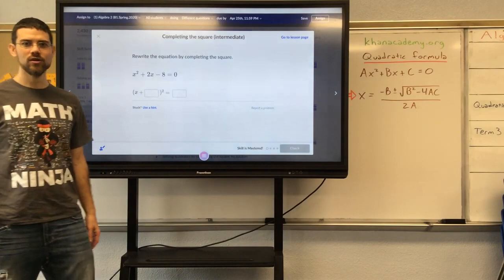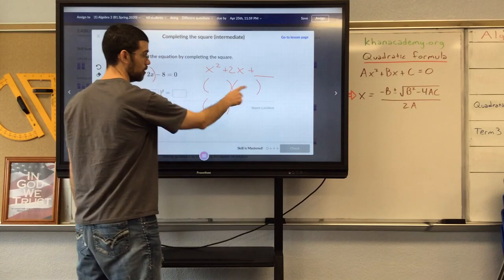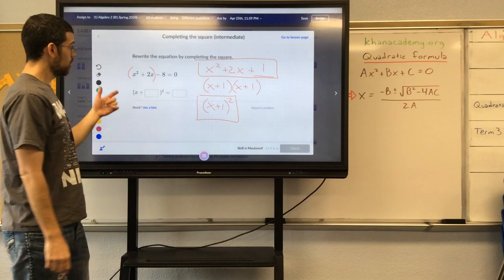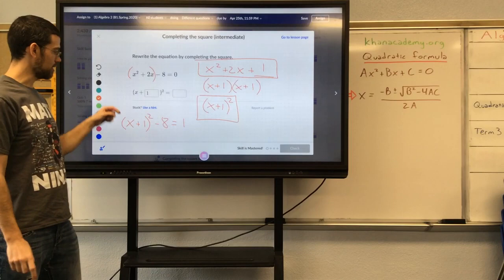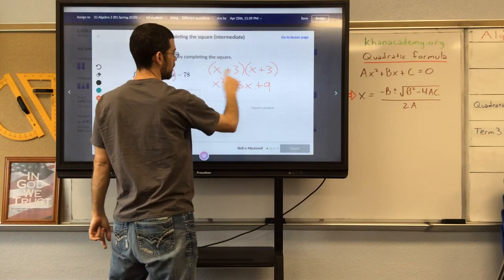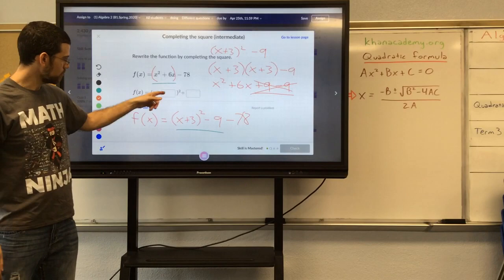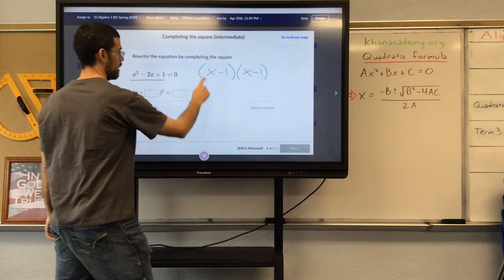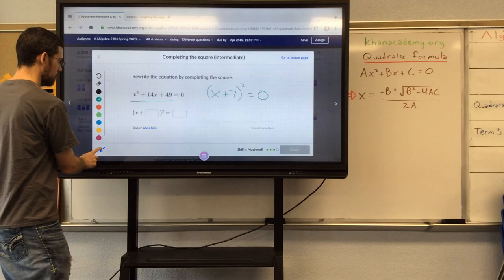Completing the square intermediateKhan Algebra 1 Quadratic functions & equations